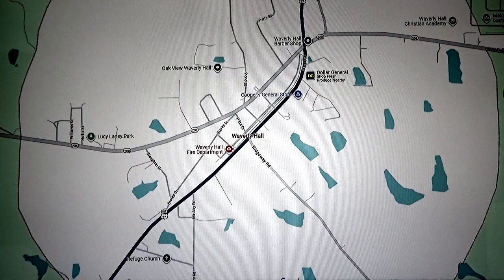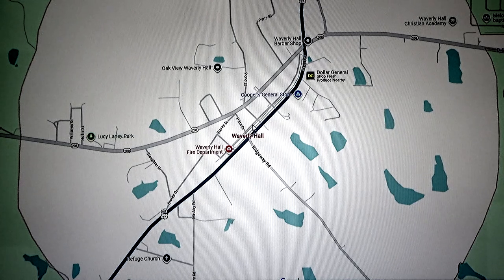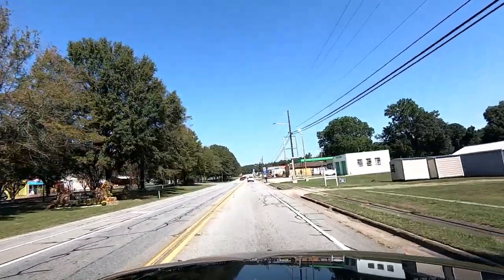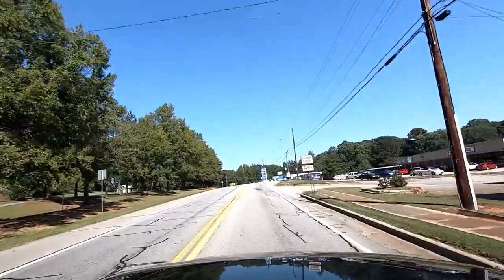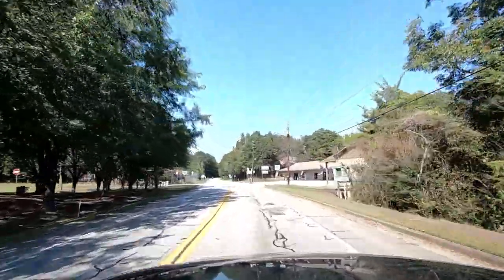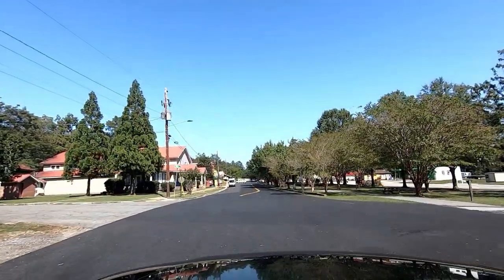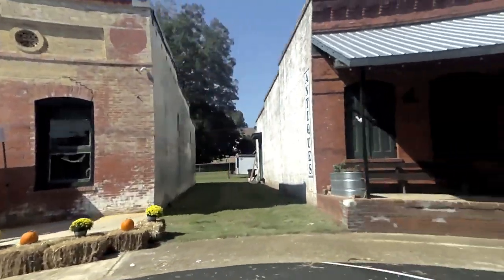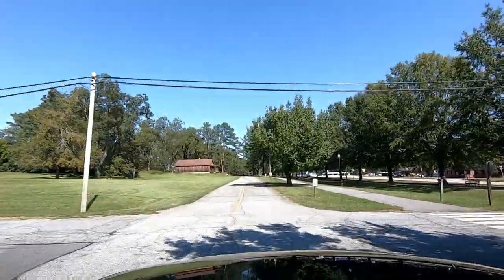Waverly Hall, Georgia Driving Tour a "Traveling with Hubert" Video